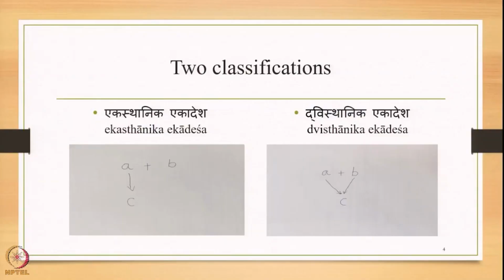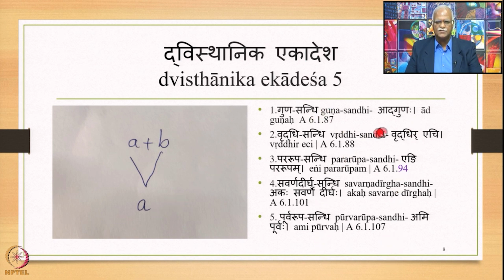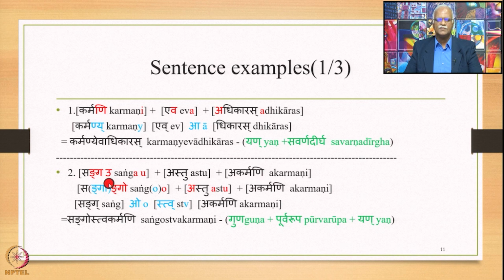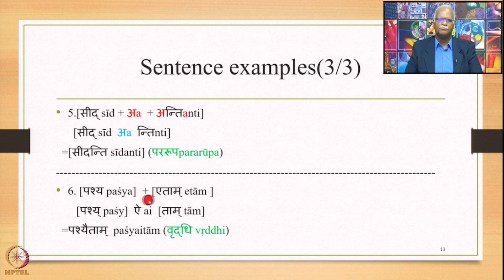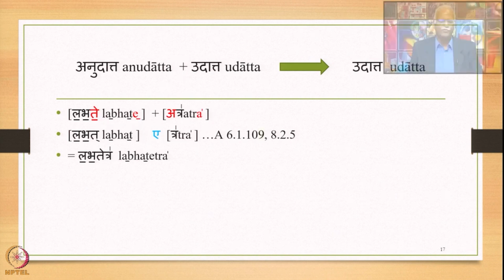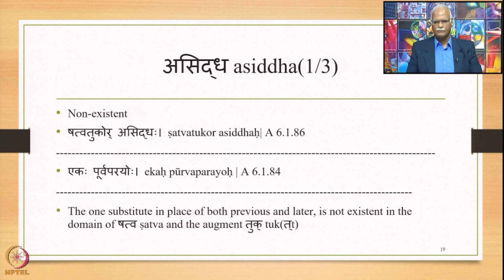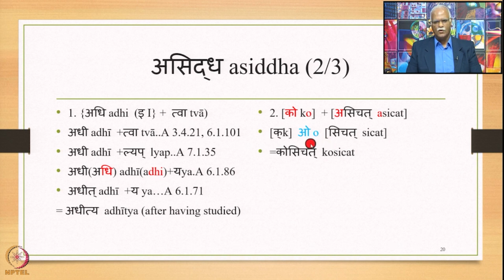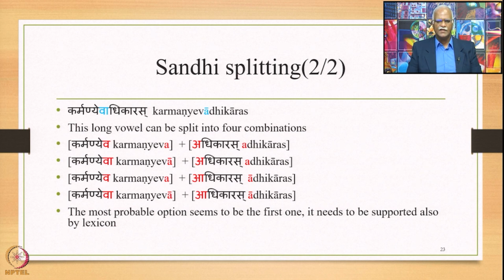Lec35: sandhi in Paninian grammar